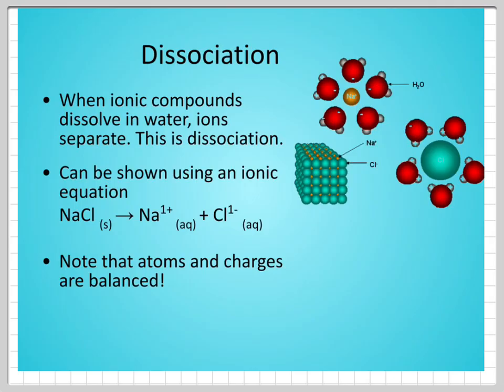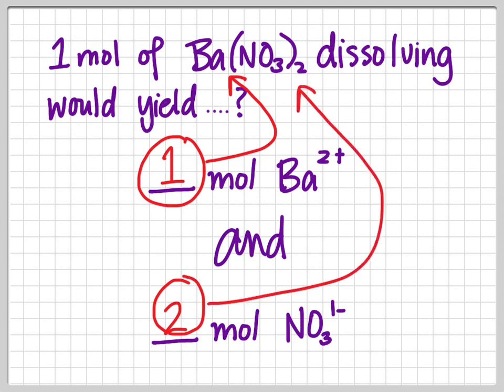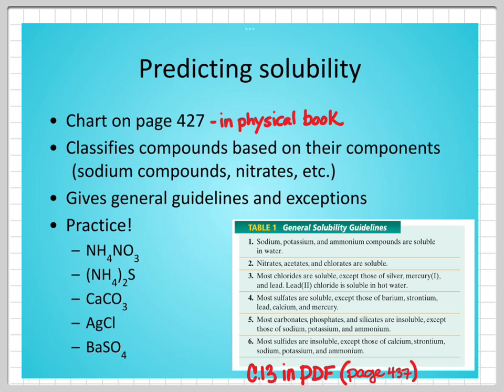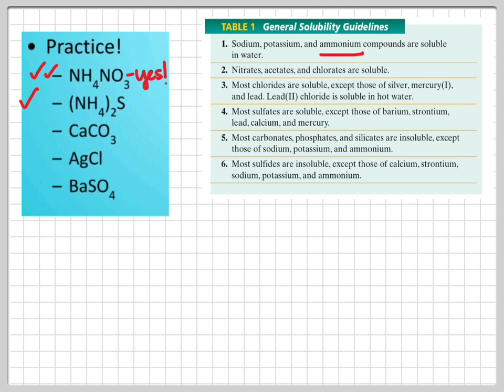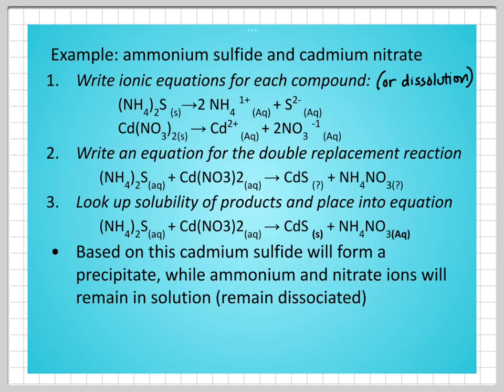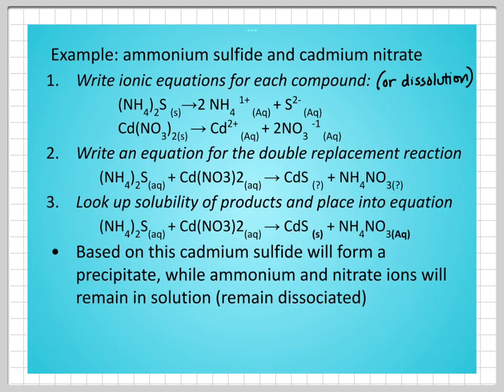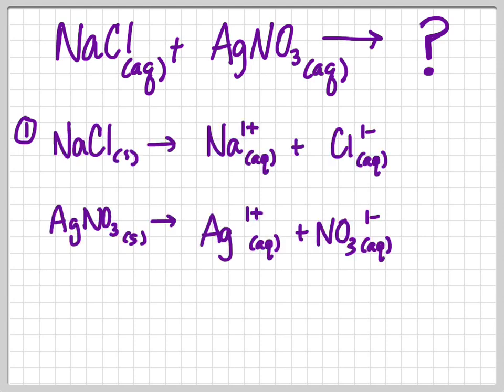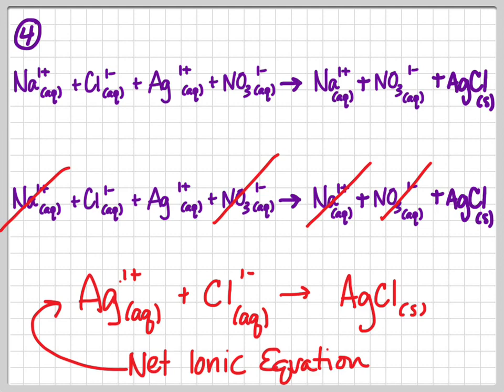Chem- Net Ionic Equations